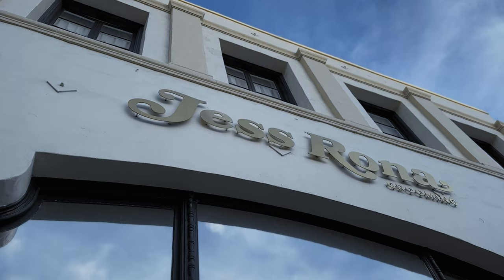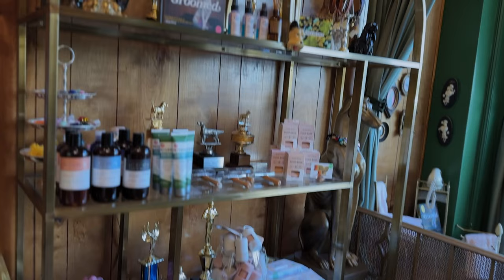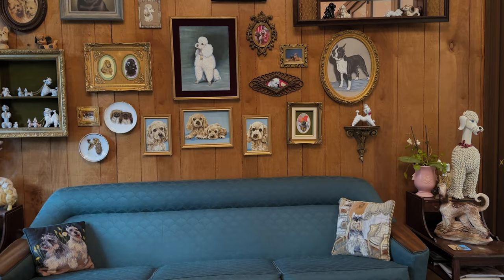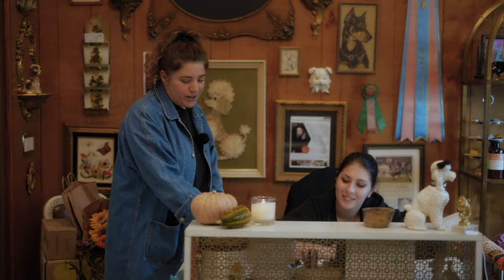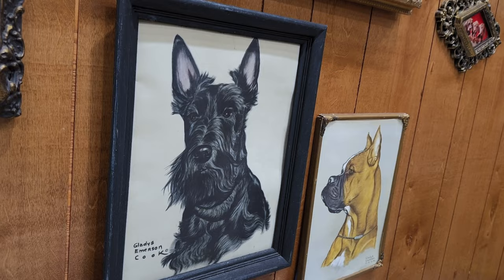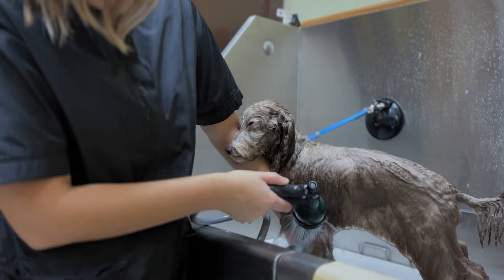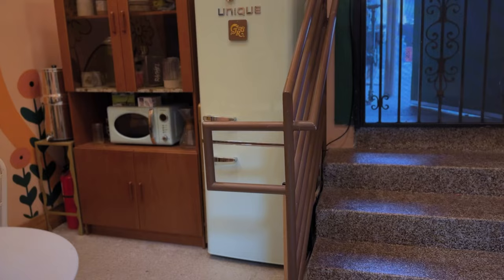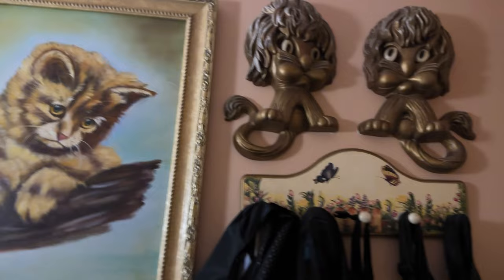Grooming Salon Tour w/ Jess Rona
Enjoy this In The Haüs exclusive tour of the Jess Rona Grooming Salon in Los Angeles, CA!